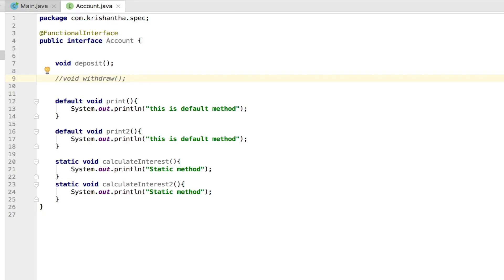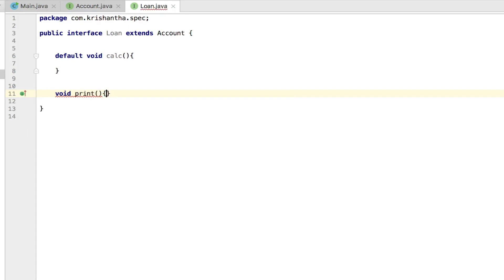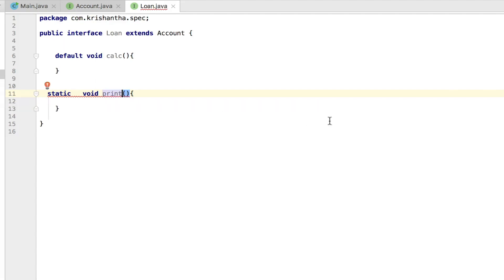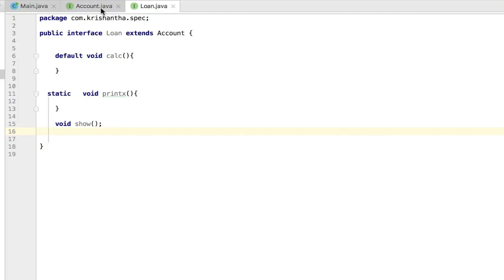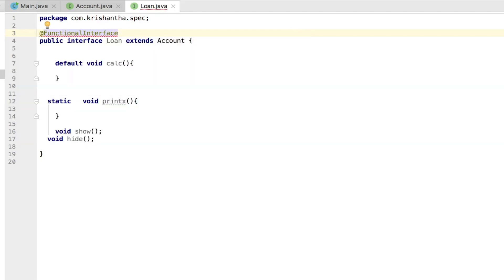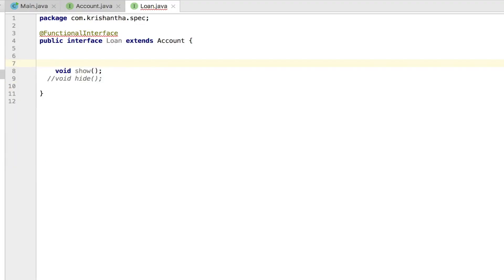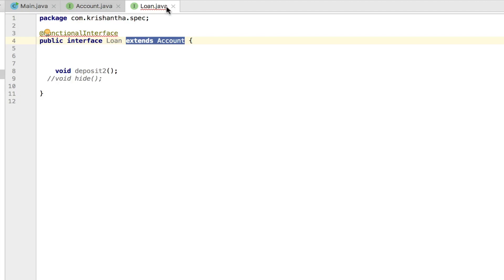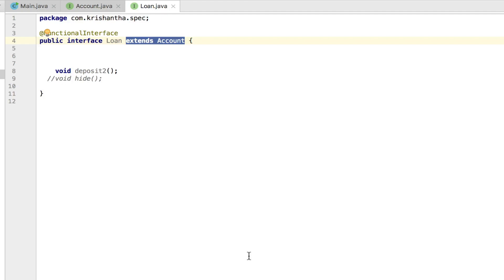Learn Java 10 through Java 8 [3] Functional Interfaces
Java 8 brought a really powerful new syntactic improvement in the form of lambda expressions. Lambda is an anonymous function that can be handled easily. Functional interface play major part getting this lamda expressions to real world